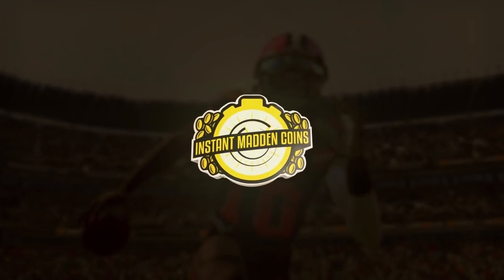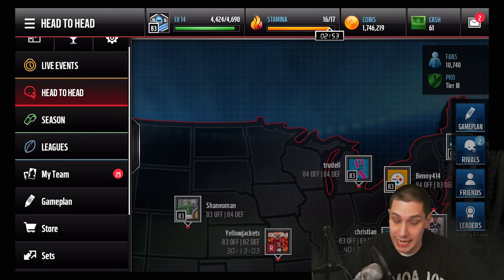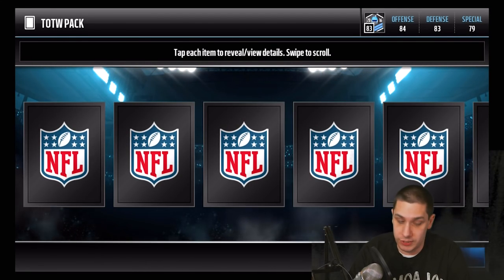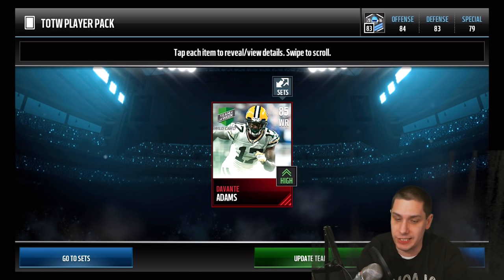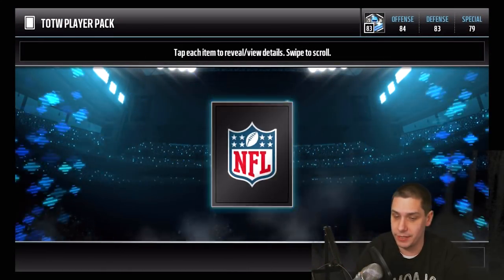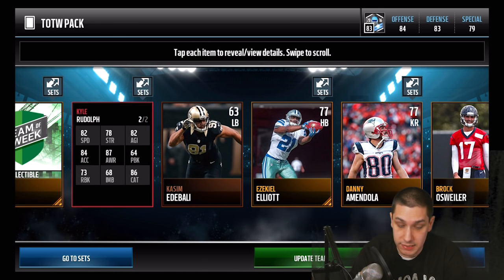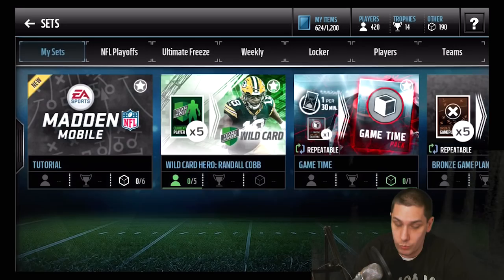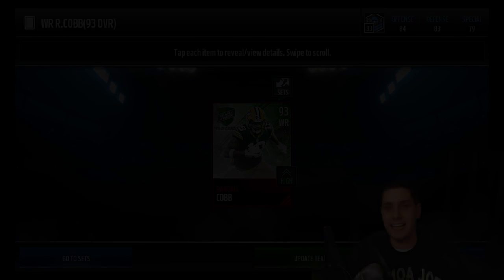I GOT 93 RANDALL COBB TOTW! HUGE WILD CARD Team of the Week Madden Mobile Pack Opening!